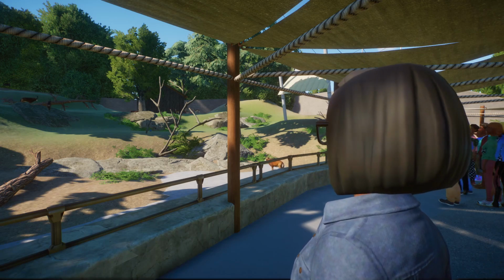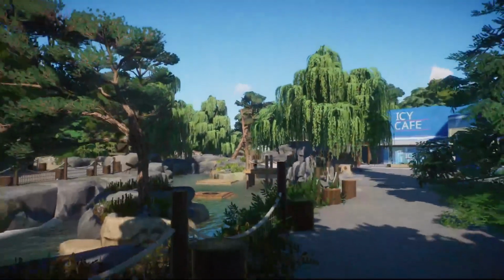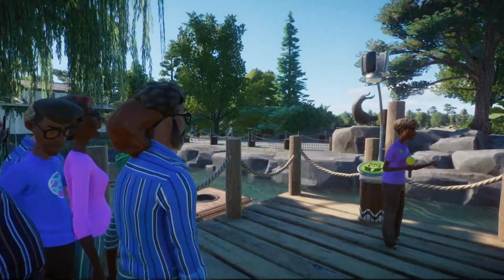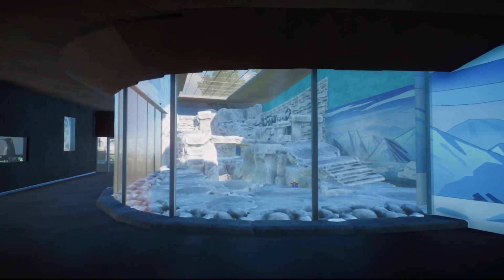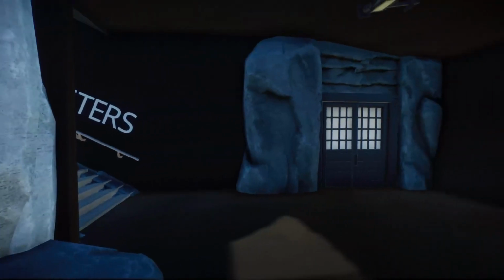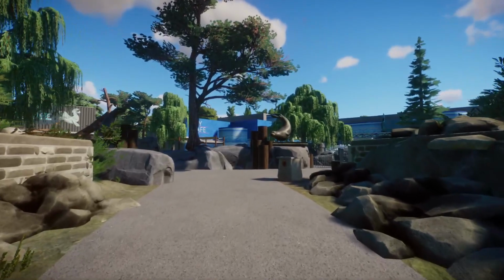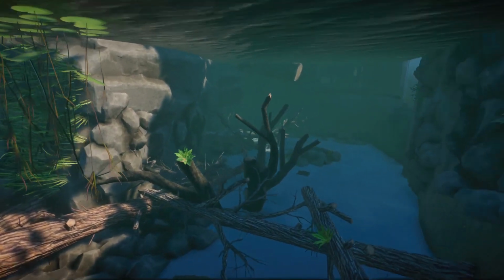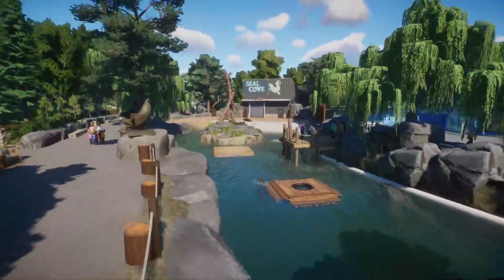Adding Grey Seals, King Penguins and Giant River Otters to the Zoo | Thorton Hills Zoo | Planet Zoo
In today's Thorton Hills Zoo episode, I add in most of the new Aquatic Pack animals! Let me know what you think of the all new Seal Cove, Penguin Encounter and Giant River Otter exhibit!